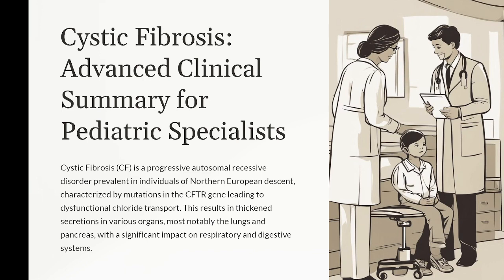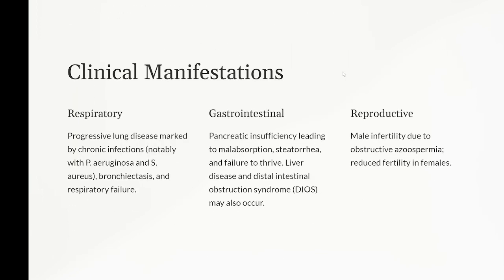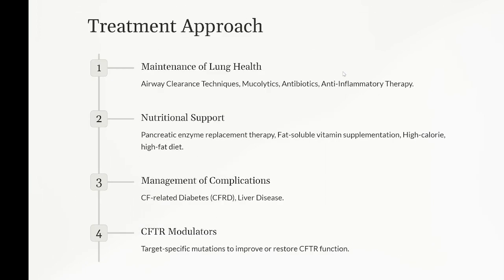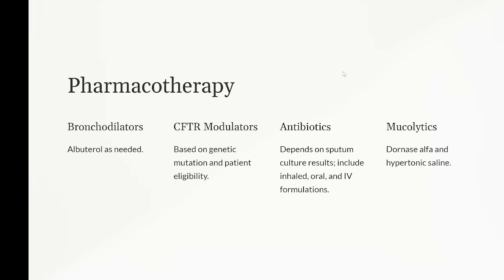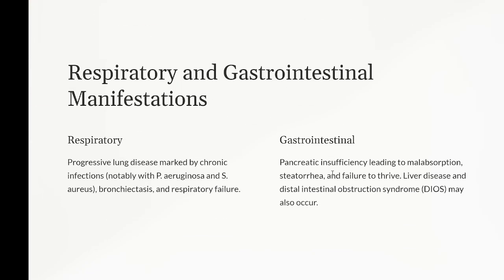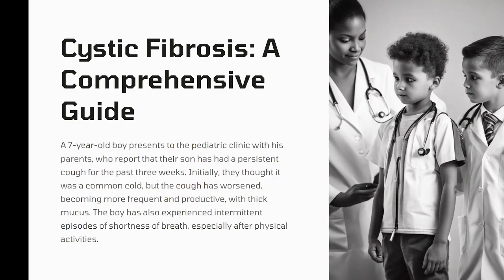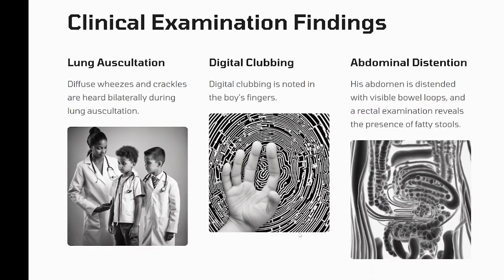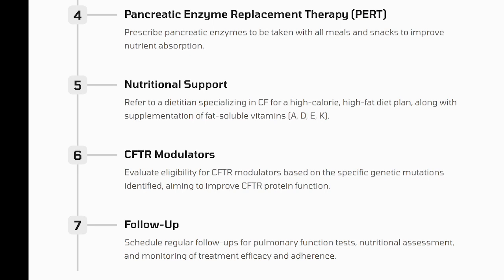Unlocking Cystic Fibrosis: A Comprehensive Guide with Clinical Case Study 🧬💨 🎓🔬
Unlocking Cystic Fibrosis: A Comprehensive Guide with Clinical Case Study 🧬💨 | MedEd for Aspiring Experts 🎓🔬
Dive into the intricate world of Cystic Fibrosis (CF), a challenging genetic disorder, with our detailed exploration tailored for both medical students and educators. 🚀📘 This video delves into the genetics, pathophysiology, and multifaceted impact of CF, particularly on the lungs and digestive system. Enhanced by a real-life clinical case, we aim to bridge the gap between theoretical knowledge and clinical practice, providing you with a holistic view of CF management and patient care strategies. From groundbreaking therapies to the latest research trends, this guide is your go-to resource for mastering CF. Join us as we navigate through the complexities of this condition, fostering a deeper understanding and readiness to tackle CF in clinical settings. Let's embark on this learning journey together! 🌟💼